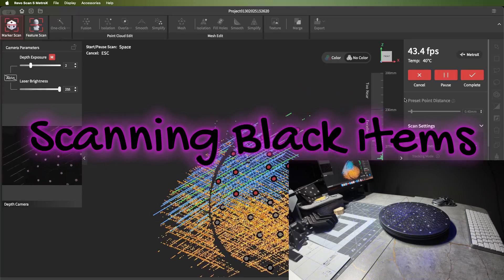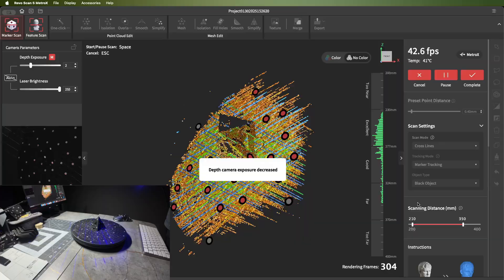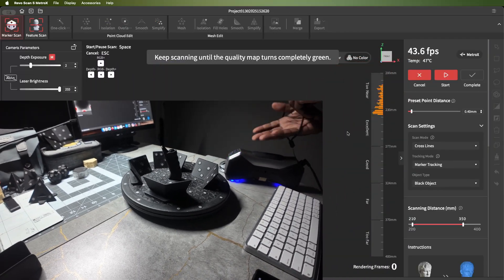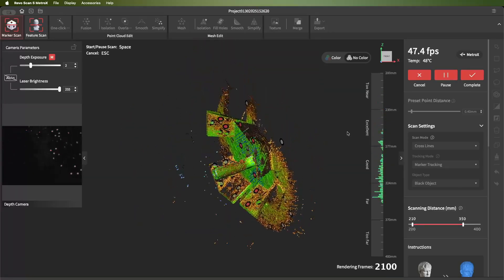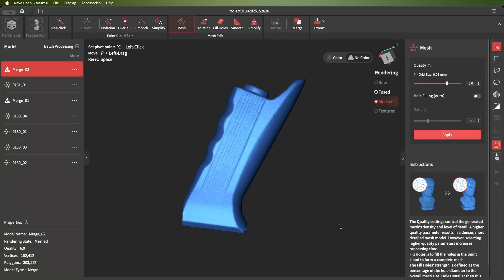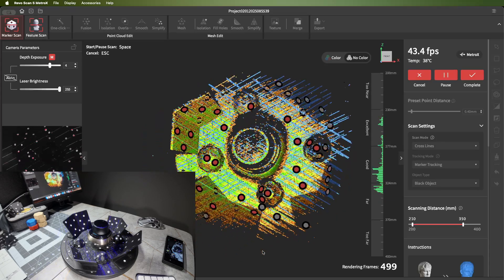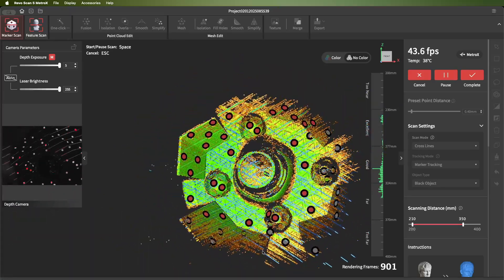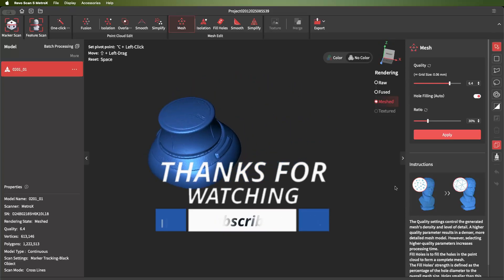How to 3d scan Black Items with Revopoint3d MetroX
Quick guide to 3d scanning black items with Revopoint MetroX